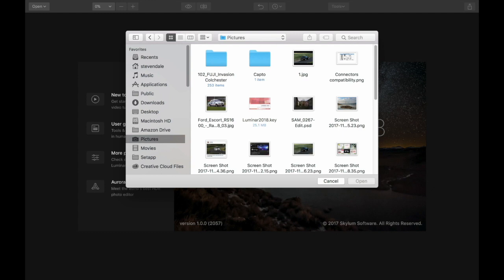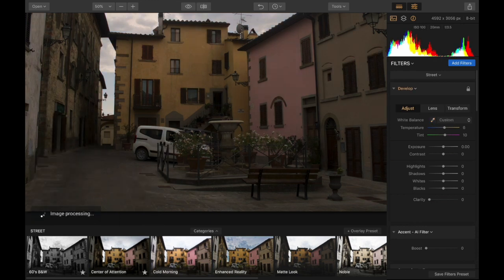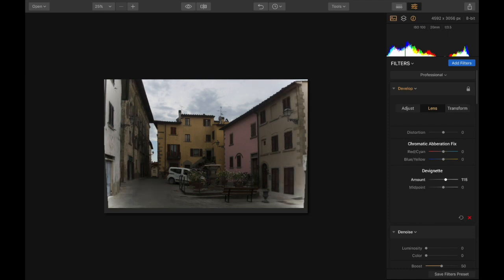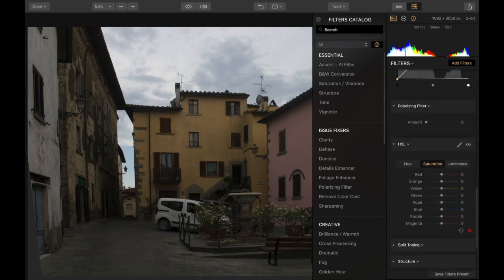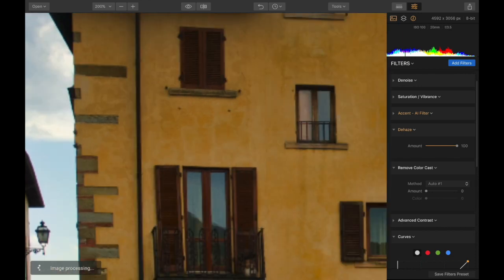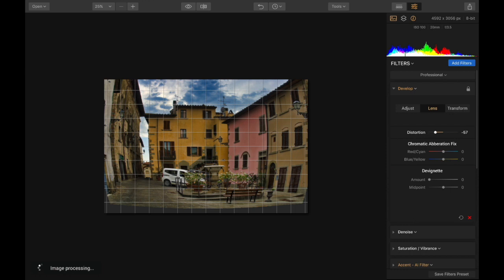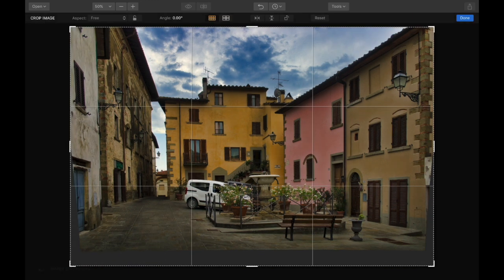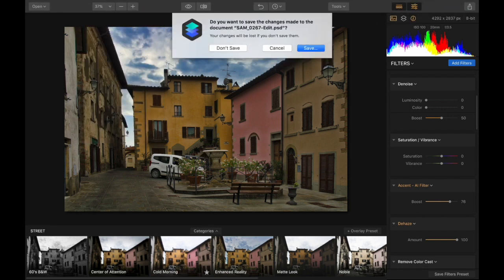Luminar 2018 Intro Part II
This video is about Luminar 2018 and is my Intro Part II to the program. Does a walk through on the basics of editing an image using presets and filters. Introductory video walkthrough of Luminar 2018. Shows GUI and how to do a basic edit using the software. Use this link to get the offer